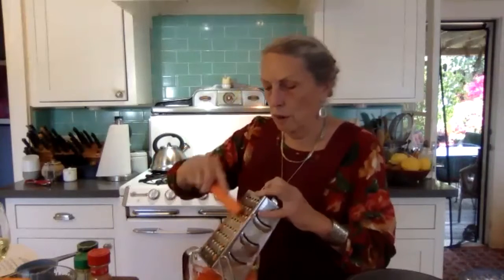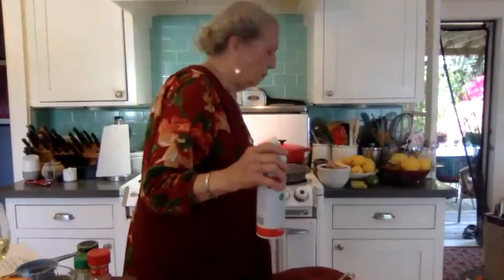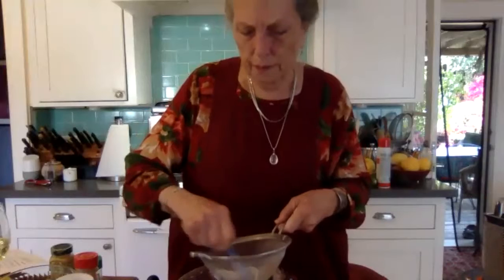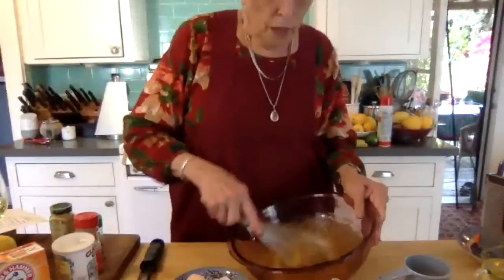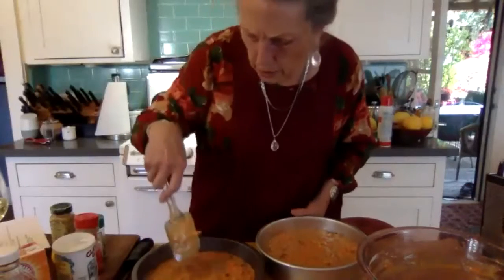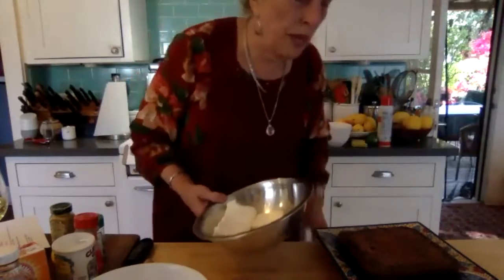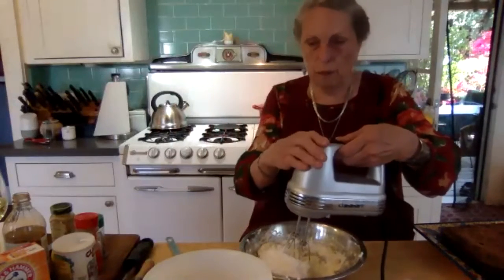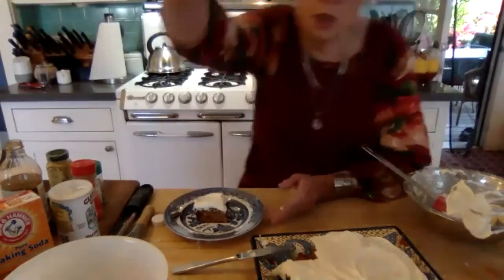Carrot Cake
Probably one of the easiest cakes to make, once you get past grating the carrots.

Ingredients:

Full recipe                      Half recipe

3 cups shredded carrots (1 pound)    1 1/2 cup carrots
2 cups flour                      1 cup flour
1 teaspoon cinnamon             1/2 teaspoon cinnamon
1/2 teaspoon nutmeg             1/4 teaspoon nutmeg
1/2 teaspoon ginger (you can leave out)          1/4 teaspoon ginger
2 teaspoons baking powder            1 teaspoon baking powder
2 teaspoons baking soda            1 teaspoon baking soda
1 1/2 teaspoon salt                     3/4 teaspoon salt
1 cup white sugar                     1/2 cup white sugar
1/2 cup dark brown sugar            1/4 cup dark brown sugar
1/2 cup light brown sugar            1/4 cup light brown sugar
1 cup vegetable oil                     1/2 cup oil
4 eggs                       2 eggs
2 teaspoons vanilla                     1 teaspoon vanilla
1/2 cup apple sauce             1/4 cup apple sauce

1 cup toasted pecans or walnuts           1/2 cup nuts
1 cup raisins                      1/2 cup raisins

Method:

Preheat the oven to 350. Prepare the cake pan(s). The full recipe will make three 8” layers OR two 9” layers OR one 13 x 9” sheet pan. Add parchment paper to the bottom of the pan(s) and grease the sides.
This will also make about 24 cupcakes.
Sift together the flour, spices, baking powder, baking soda, and salt. Set aside.
Beat together the sugar, oil, eggs, and apple sauce until very well combined. Beat in the vanilla.
Add the nuts and raisins (if you are using them) to the dry ingredients.
Add the wet ingredients to the dry ingredients. Mix together until just combined.
Fold in the shredded carrots.
Divide evenly into the pans or pour into the sheet pan.
Bake 8” pans for 40-45 minutes
         9” pans for 45-50 minutes
         13 x 9” sheet for 45-50 minutes

Frost with Cream Cheese Frosting.

This is an easy cake to divide in half if you only want a small cake. It will make one 9” round, or one 8 x 8” square pan, or 12 cupcakes.

Cream Cheese Frosting (half for smaller cake)

Ingredients:

16 ounces cream cheese at room temperature
1/2 cup butter at room temperature
1 1/2 teaspoons vanilla extract
pinch of salt
4 cups powdered sugar
1 tablespoon heavy cream or milk

Method:

Cream the cream cheese and the butter. Mix in the vanilla and salt. Add the sugar, mix until smooth. Add the cream or milk if necessary. You can add a little more powdered sugar if too thin.